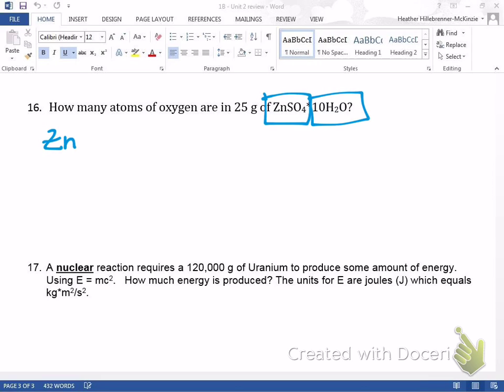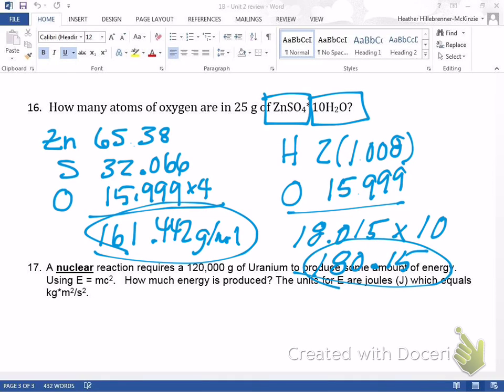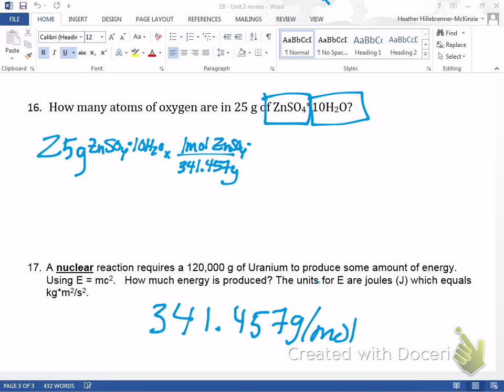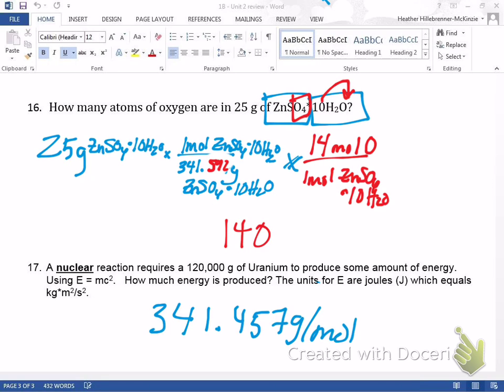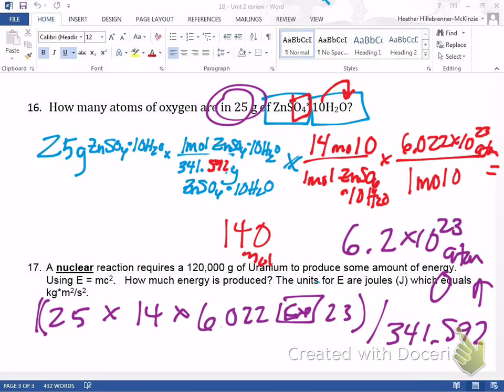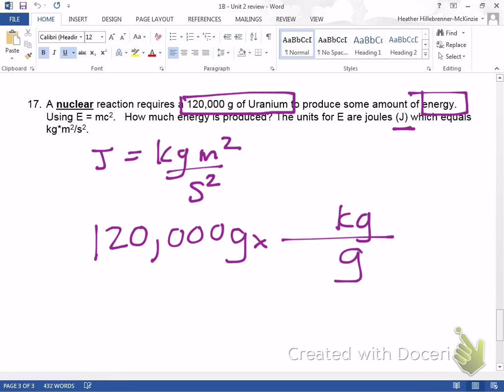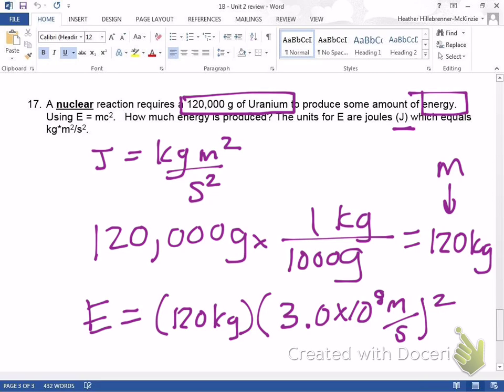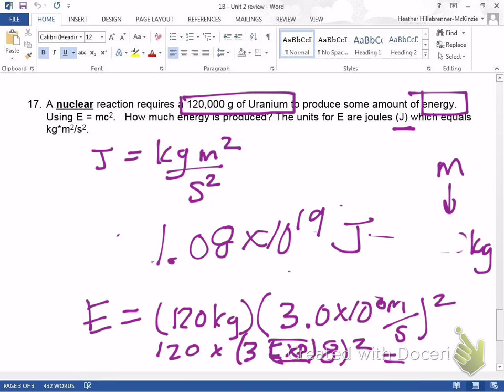unit 2 review part 2